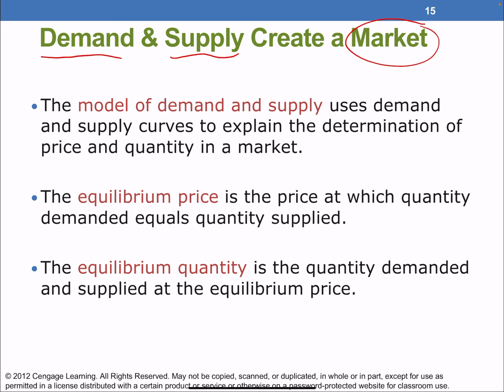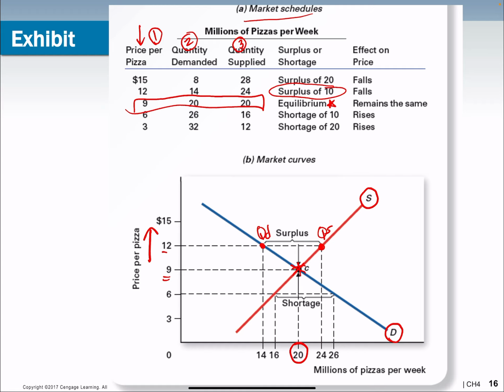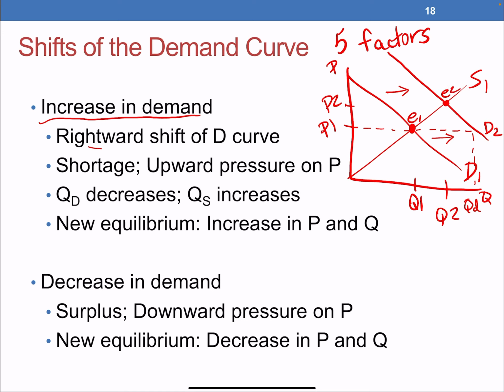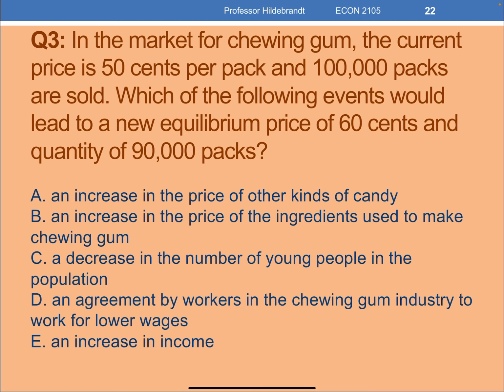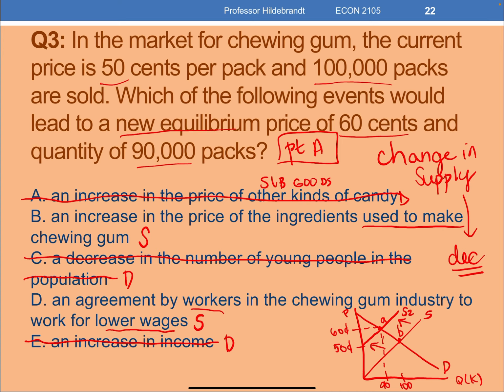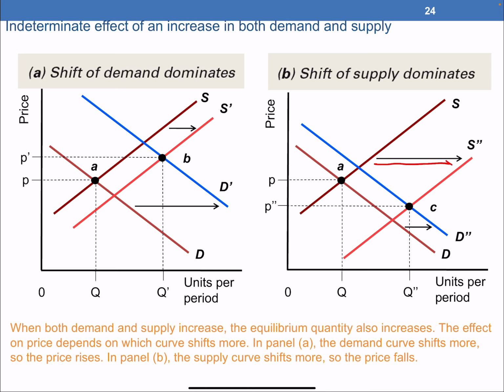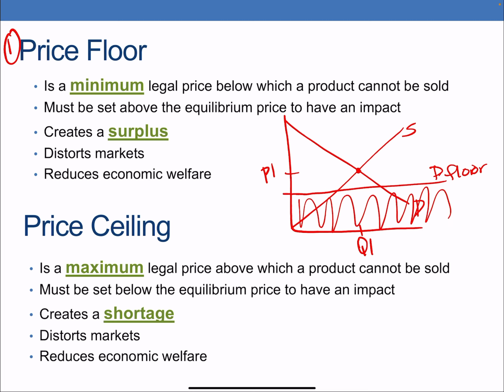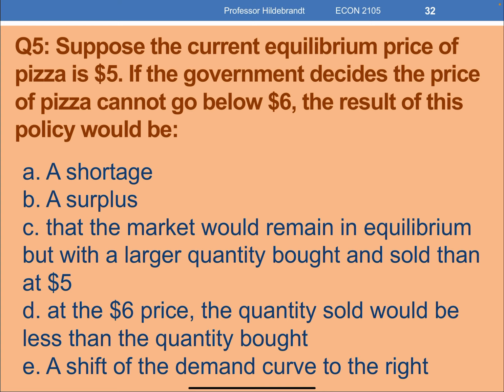Ch 4c_Market Equilibrium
Prof. Hildebrandt finishes chapter 4 by bringing supply and demand together to create a market.